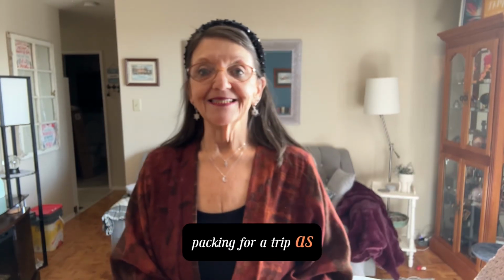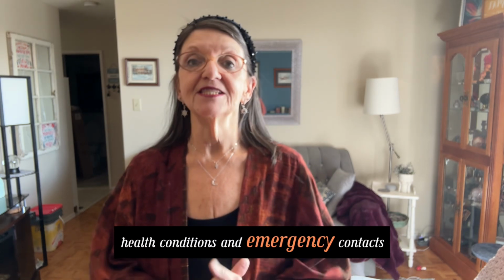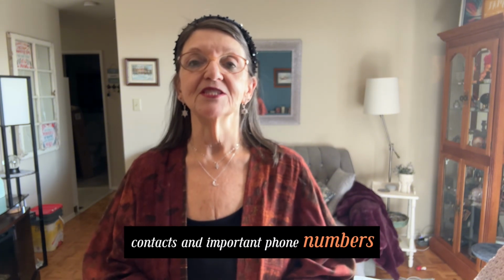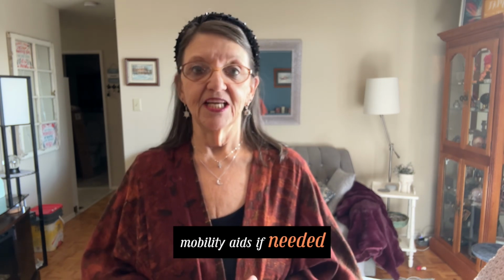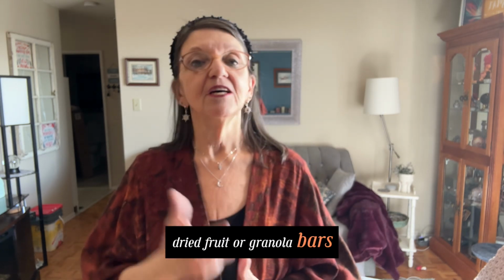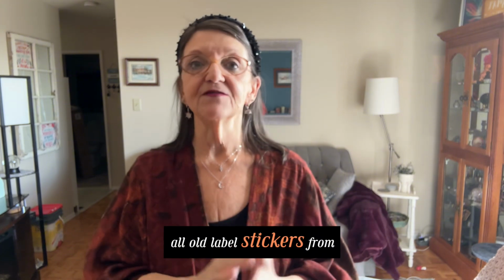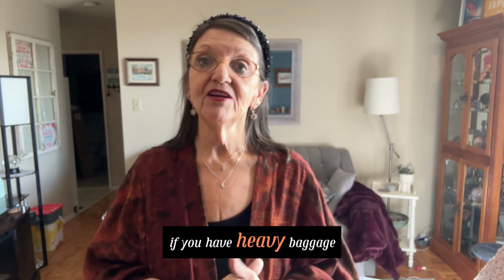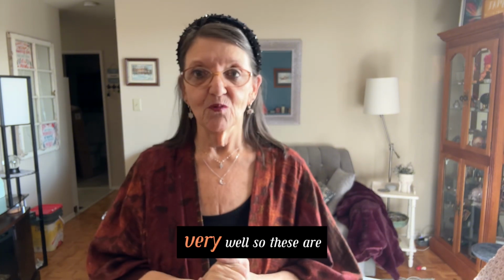Packing for a Trip? Must Do's for Seniors to Travel Stress-Free!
Packing for your next trip doesn’t have to be stressful! In this video, I’ll share simple, smart, and senior-friendly packing tips to help you travel light, stay organized, and feel prepared — without overpacking or forgetting the essentials. Whether you’re heading on a weekend getaway or a long vacation, these easy strategies will make packing a breeze. Plus, I’ll include some must-have items for comfort, safety, and style!

Let’s make travel fun, easy, and stress-free — just the way it should be!

Until next time — Be Brave, Be Strong & Love Endlessly… 💕

Welcome to "The Friendly Helpful Granny" where we celebrate being Radiant, Resilient, Resourceful! 😍🥰😜Embrace a vibrant lifestyle full of confidence and positivity while navigating health and wellness with strength and grace. Discover practical wisdom for managing retirement funds, exploring new hobbies, and making smart travel decisions. Stay strong and healthy as we promote a full, active, and energetic life in retirement. Join us for tips, tricks, and a whole lot of sass as we thrive together in this exciting chapter of life!

My Books -
The Magick of Intuition: Develop your Psychic Abilities

5 Minute Daily Journal- For Divination Insights

❤️ Basic Equipment I Use For YouTube Creation 💖
iPhone 15+
Logitech Blue Yeti Microphone
10" Selfie Ring Light
Desk Chair with Adjustable Lumbar Support
36-Inch Height Adjustable Standing Desk Sit to Stand Riser Converter Workstation
Canva - my graphic needs
CapCut- Editing software
Google Calendar
Google Docs
Chat GPT